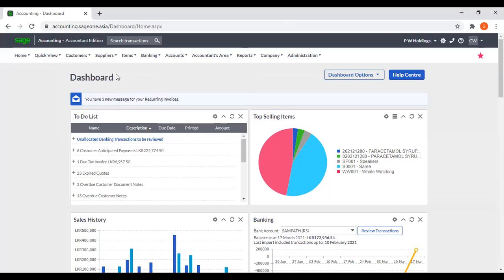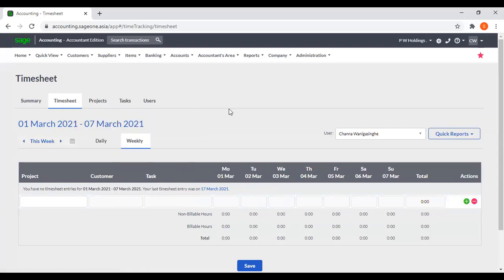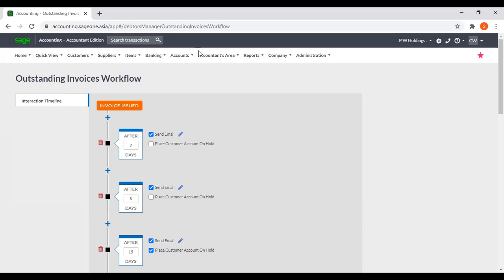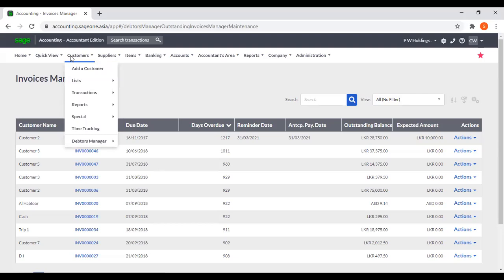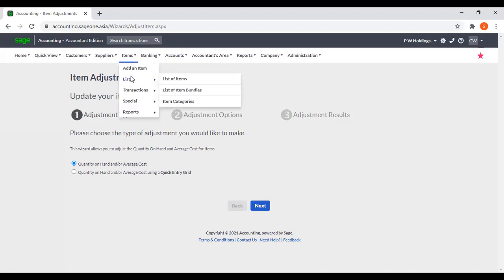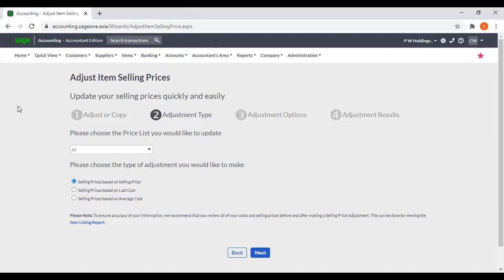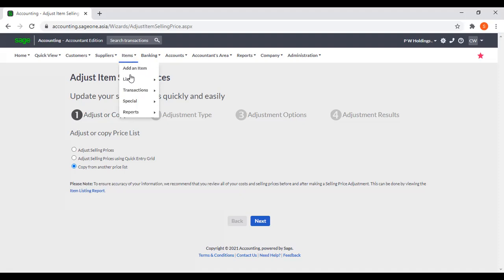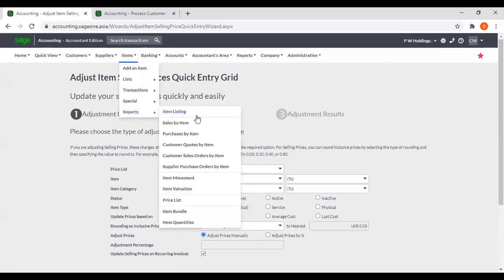Session 17 Certificate Course in Sage Business Cloud Accounting